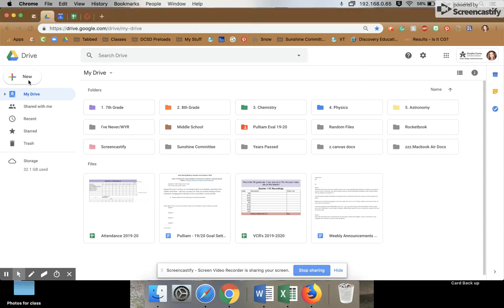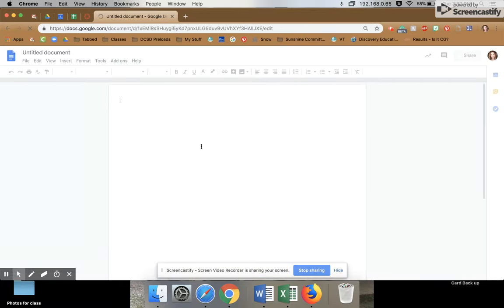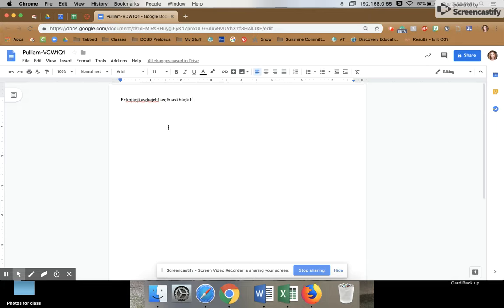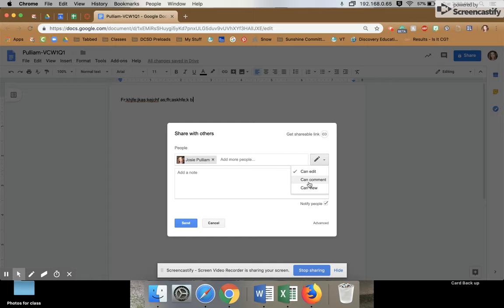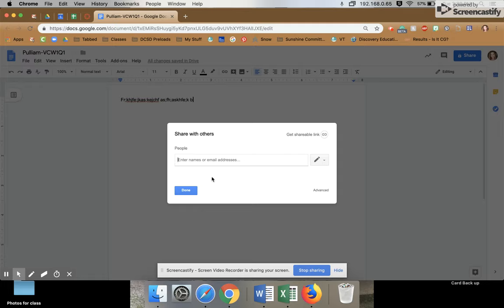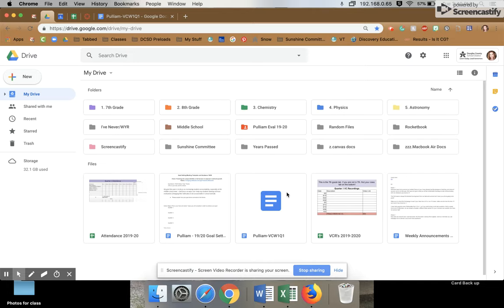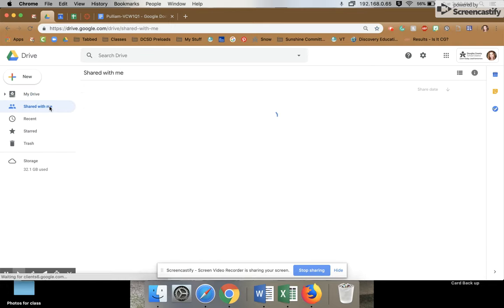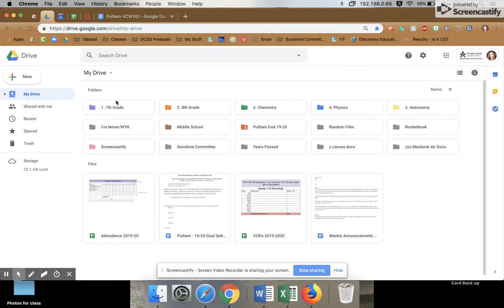Google Drive Video